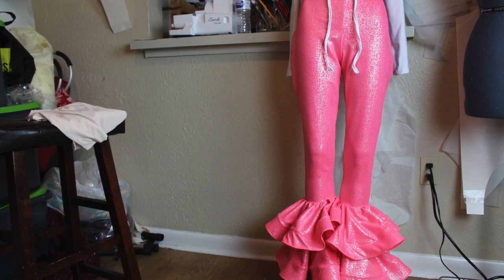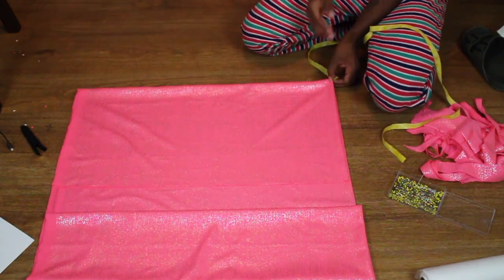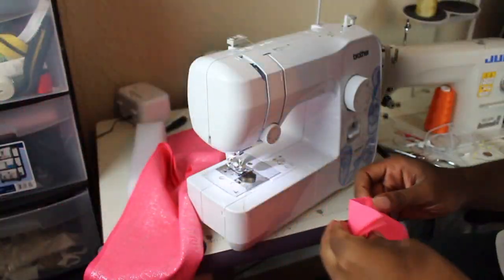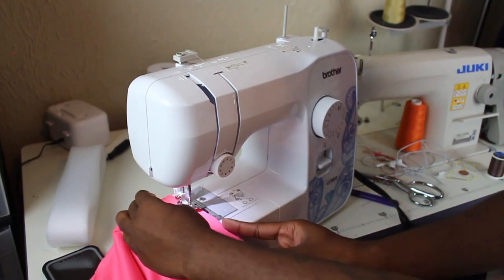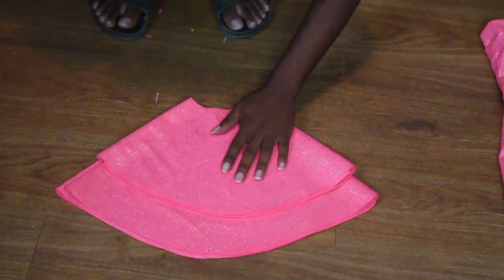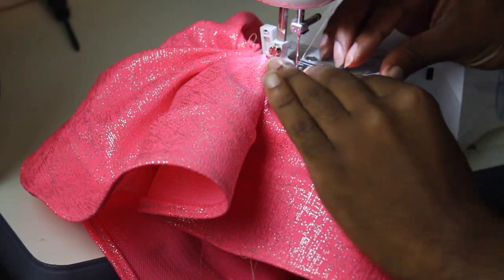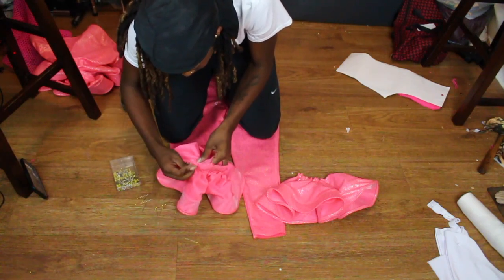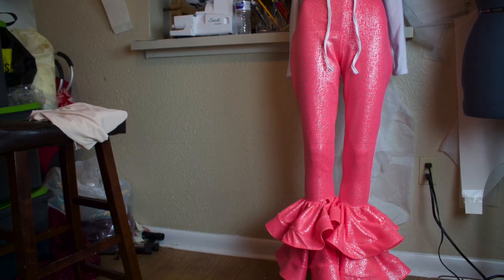DIY // HOW TO MAKE RUFFLE BOTTOM PANTS ?!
SEWING MACHINE
Brother SM3701
VIDEO EQUIPMENT-
Camera: Samsung nx1000
 Editing:  iMovie
Lighting: Soft Box Lights